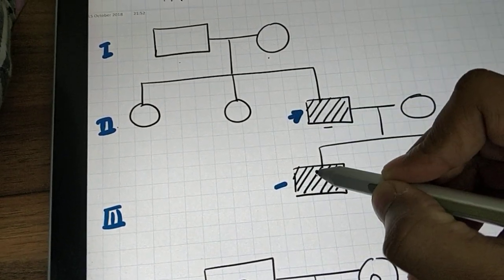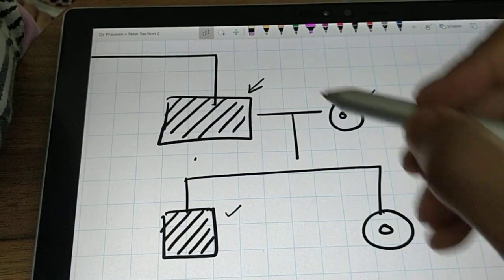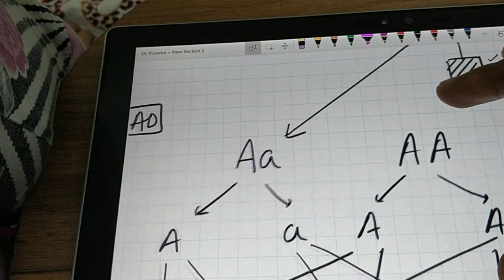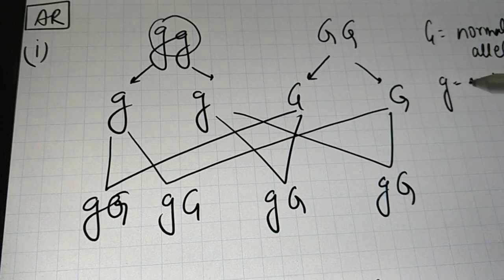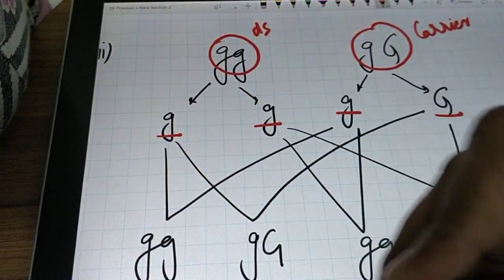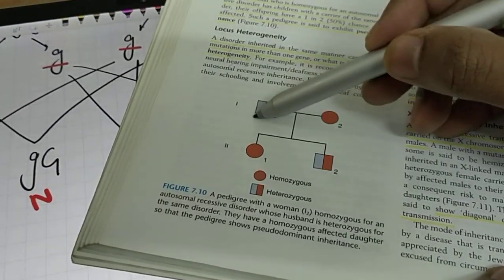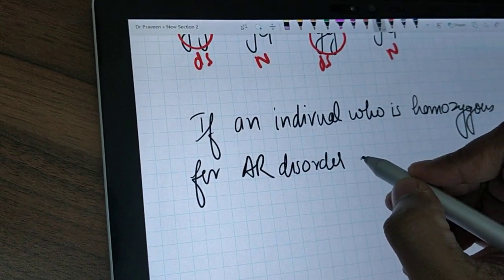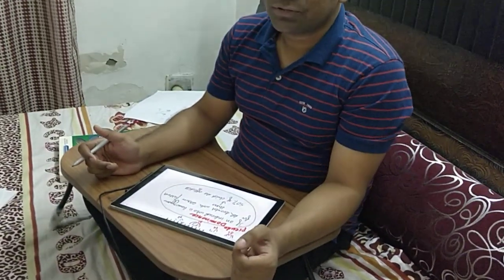Pedigree analysis of Pseudodominance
Watch this video to understand the tough topic Pseudodominance which is actually a ressesive trait presenting as Dominance